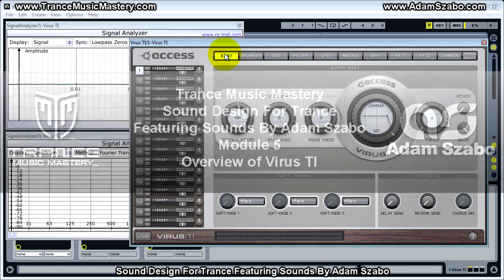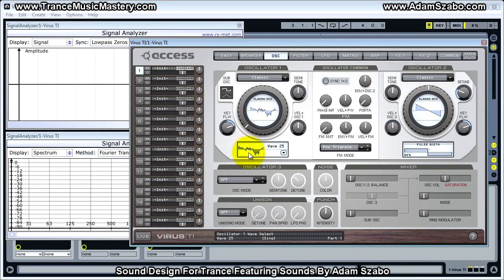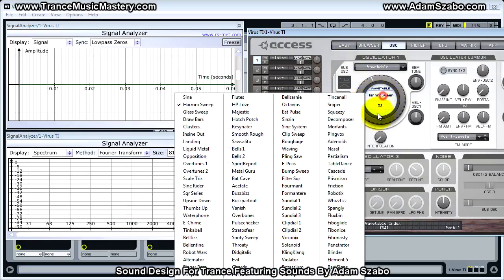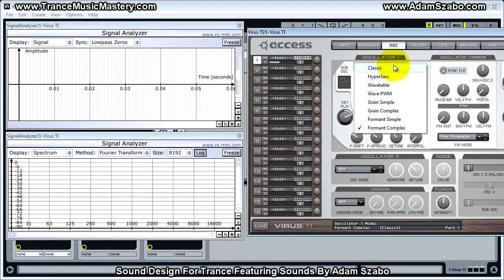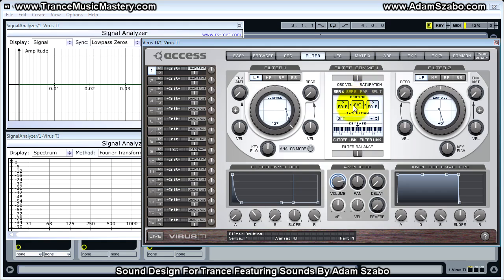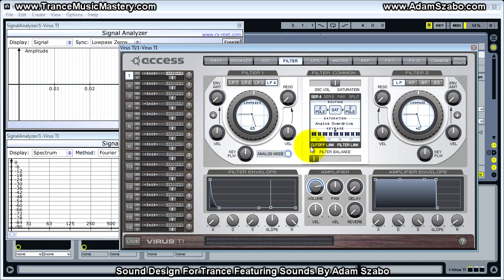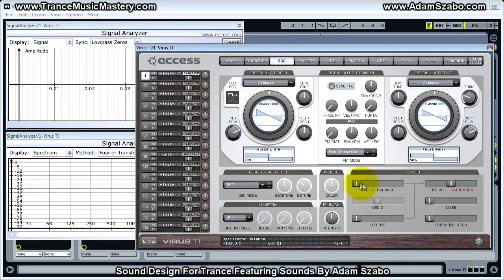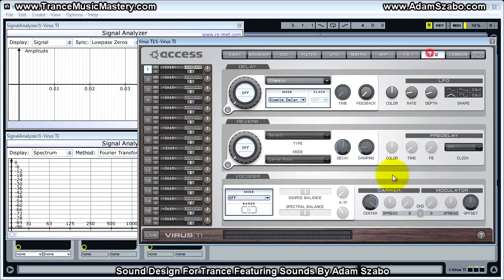Virus TI Overview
In This Video You'll Learn About The Virus TI Synthesizer.